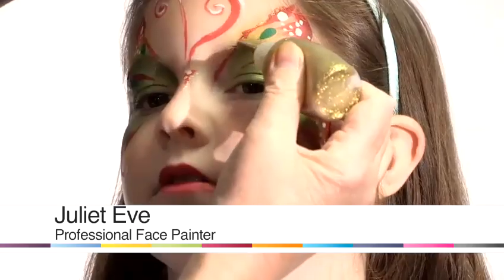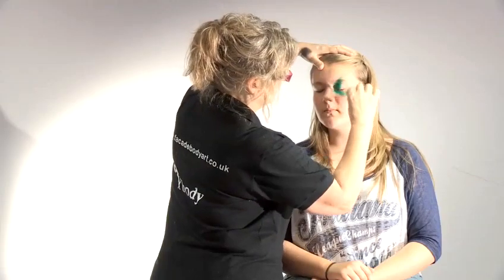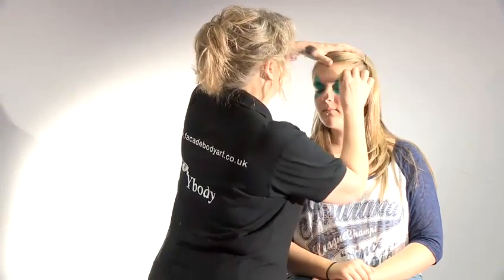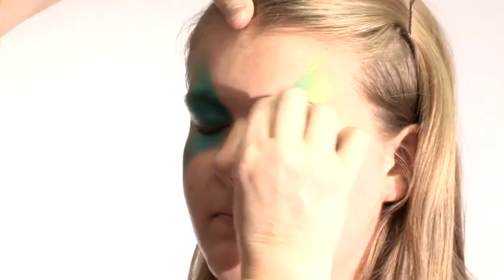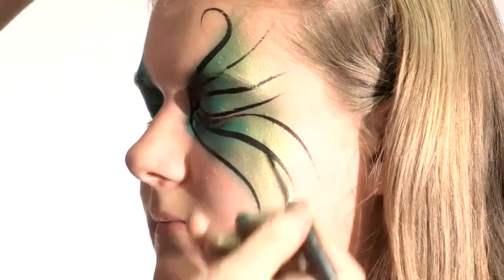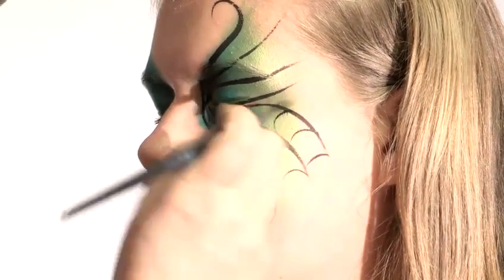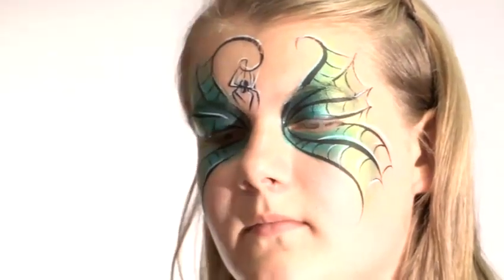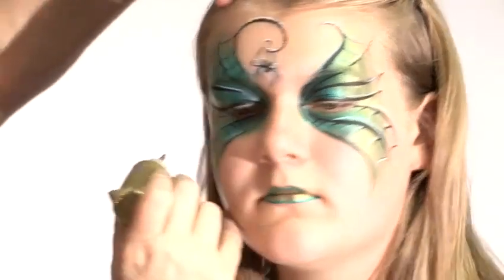How To Do - Halloween Eye Face Paint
This guide shows you how to do halloween eye face paint